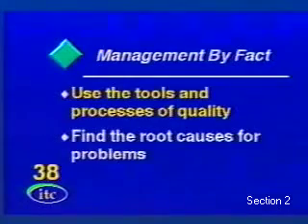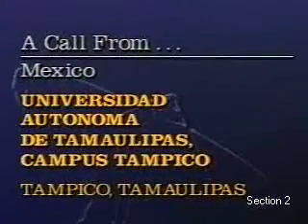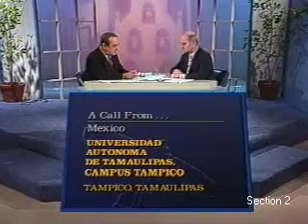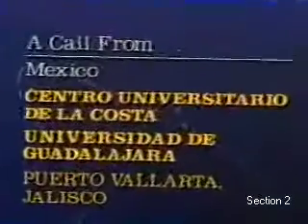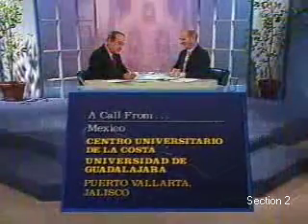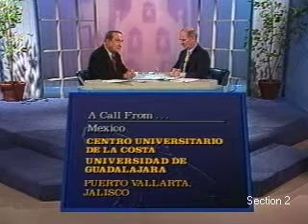Customer Service and Global Competitiveness: Foundations for Excellence (Part 2)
Module 1

Customer Service and Global Competitiveness: Foundations for Excellence

Presenter: Jerome P. Finnigan

Much has been written and said about the New Global Economy. As the world integrates economically, the component parts are becoming more numerous, smaller and more important. This means that, as the global economy gets larger, in organizations throughout the world, business units are becoming smaller, leaner and "meaner." The heart of this new global economy is productivity--a new type of productivity. In today's economy, volume is giving way to value. The client is the one that gives value to the things we produce. Customer service excellence maximizes this concept and assures our organizations the market competitiveness needed for survival and growth as we enter the twenty-first century.

This videoconference will discuss these new realities and the impact of those changes on our organizations and our relationships with our customers. The invited expert will present a "service profit process" that puts "hard" values on "soft" measures. This process can help managers target new investments to develop service and satisfaction levels for maximum competitive impact, propelling our organizations towards "worldclass" status. The importance of management by fact using new approaches such as strategic vision, reengineering and organizational change will be analyzed.